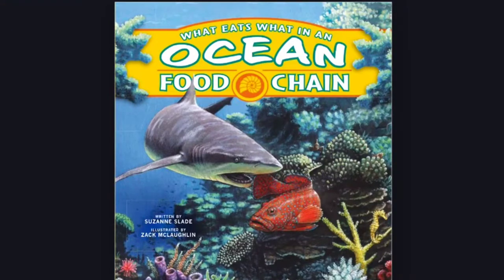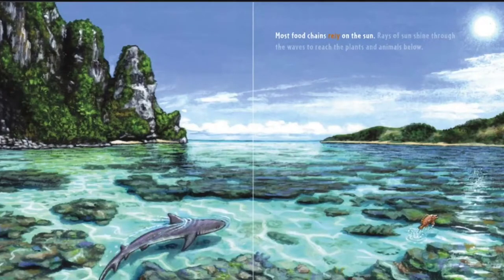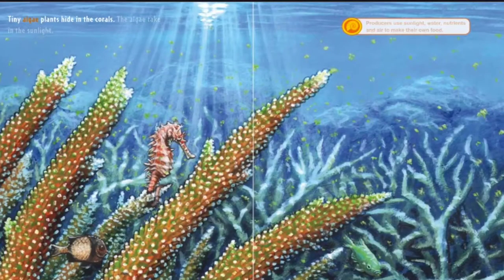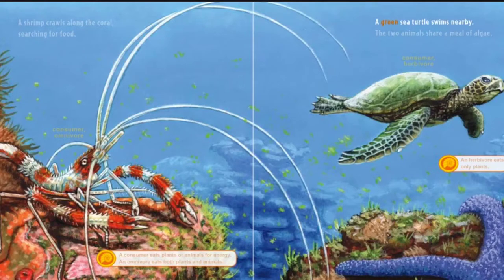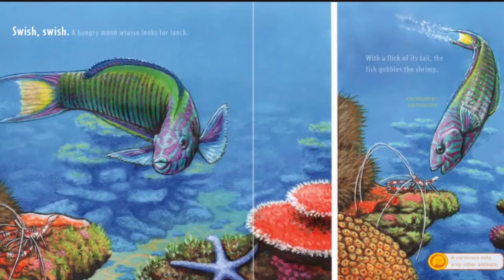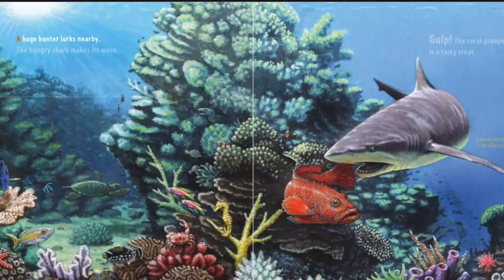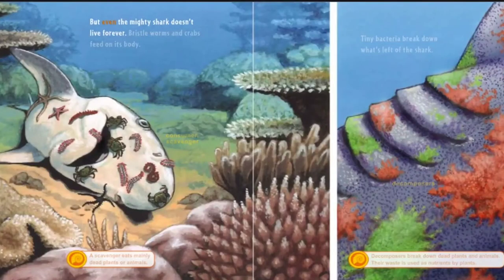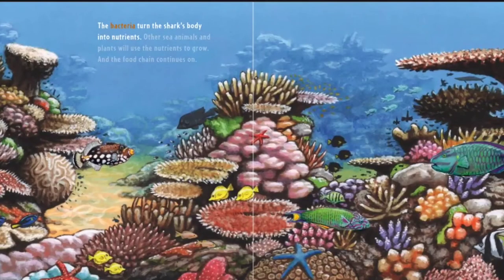Ocean Food Chain